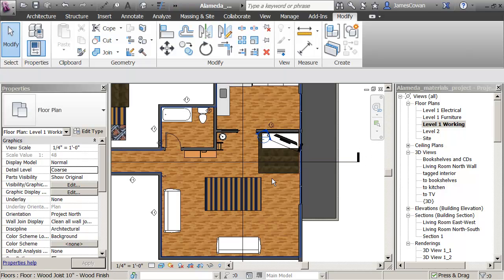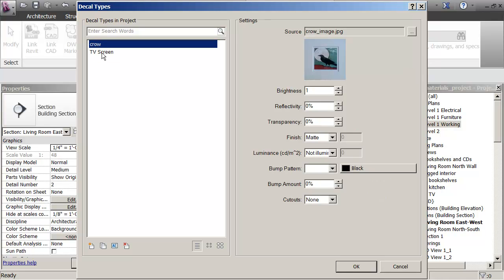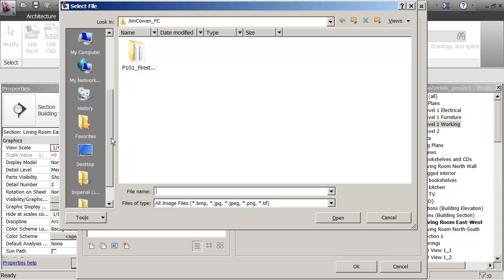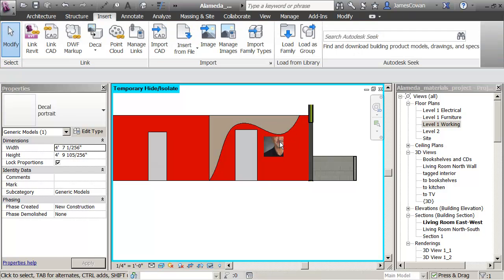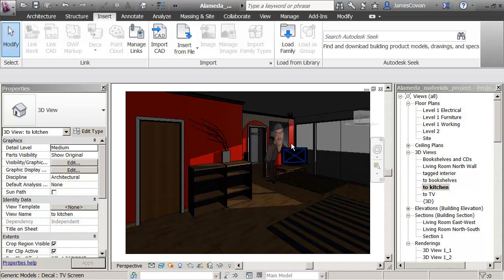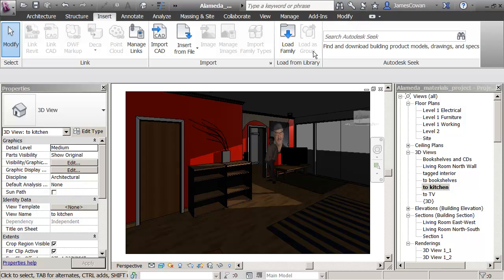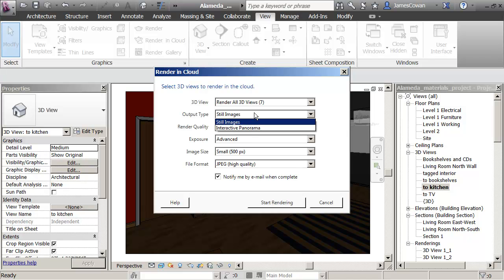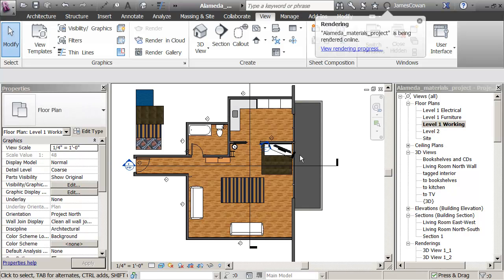08_Create_and_Place_a_Decal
Create a Decal and place it on a wall. This could be a picture, painting, mural ...anything you want..